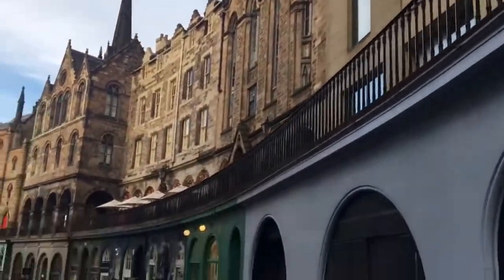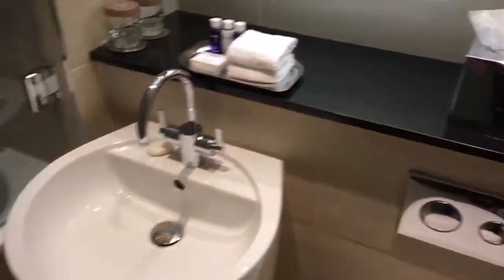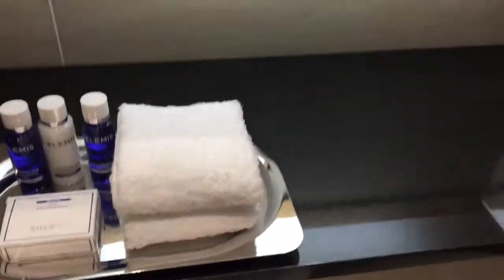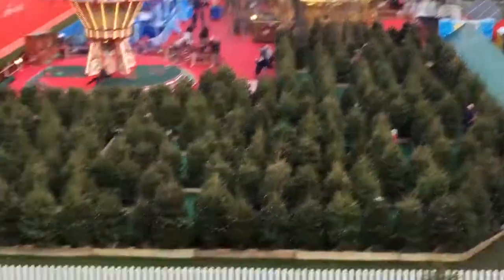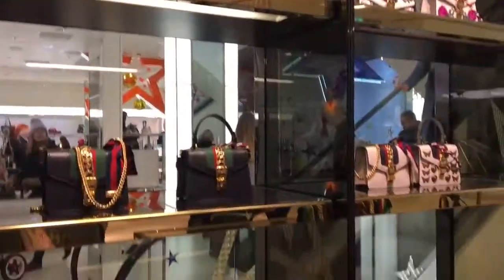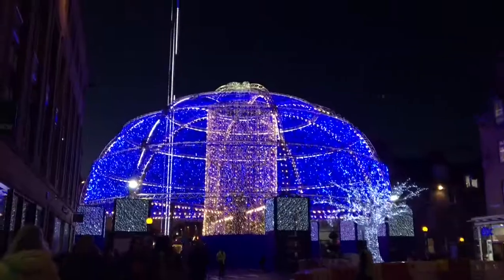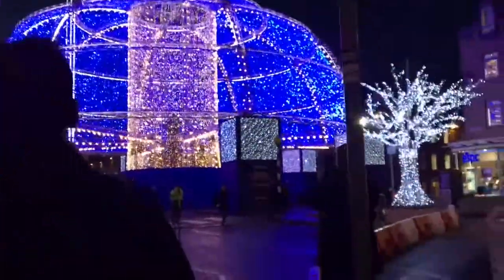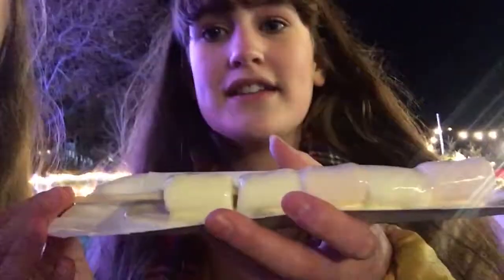Edinburgh Christmas markets | Sprinkleofalicex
Visiting the Edinburgh Christmas markets 🎄✨